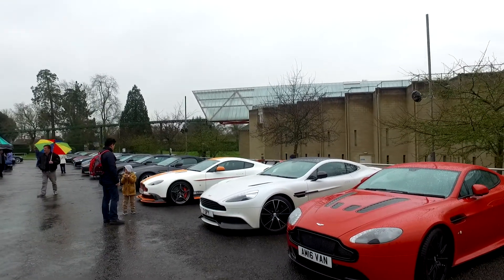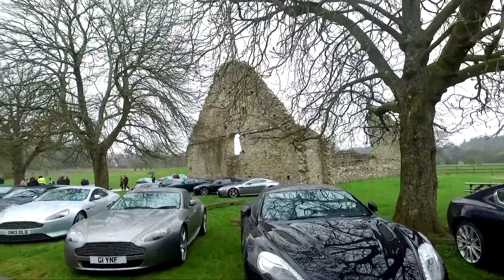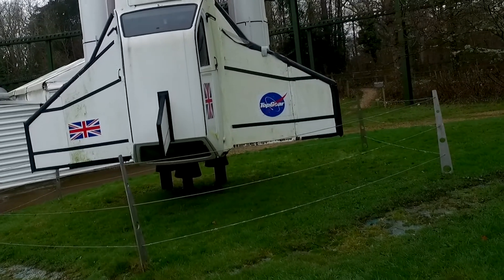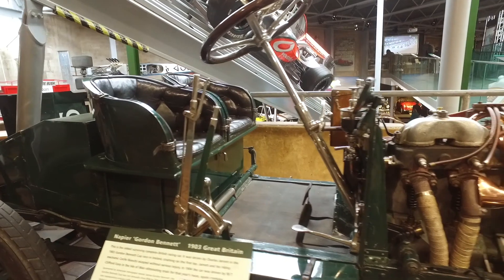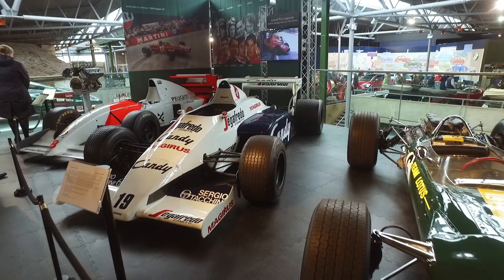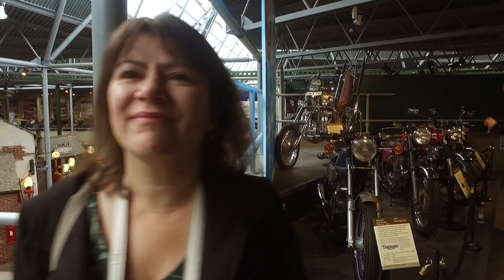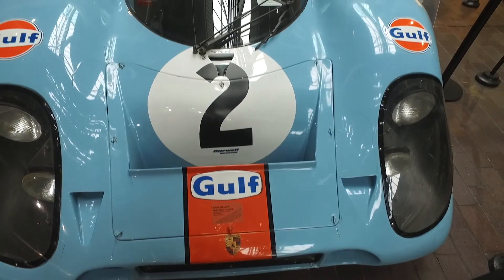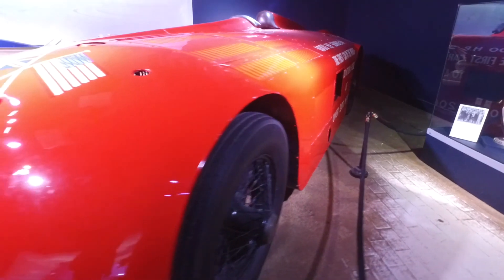Aston Martins, Monks and Monorails - The National Motor Museum, Beaulieu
A trip to the National Motor Museum at Beaulieu, Hampshire during the Simply Aston event, a meet of the Aston Martin Owners Club. As usual for England it was raining but there was still an impressive collection of  Astons.

It’s then into the National Motor Museum itself with it’s large collection of cars and motorbikes from the early days of motoring to the supercars of today. It also has a really good motorsport collection including Ayrton Senna’s Toleman, Jenson Button’s McLaren and Damon Hill’s Williams.

We also found ‘Chitty Chitty Bang Bang’!

As well as the Motor Museum, Beaulieu has extensive grounds and gardens which were originally a part of the old Beaulieu Abbey. The  Abbey was founded by King John in the 13th Century and was destroyed on the orders of King Henry VIII in 1538.

There is also a display documenting the agents of the Special Operations Executive (SOE) during World War Two, Beaulieu’ was used  as a top secret training establishment.

Also open to the public is Palace House which was once the gatehouse of Beaulieu Abbey and has been the Montagu family home since 1538.

To get back to the main entrance we took the monorail which can be a tight squeeze if you are over 6 foot. The kids seemed to like it judging by the screams as it entered the station.

“Aston Martins, Monks and Monorails - Beaulieu Motor Museum” - Filmed April 2018

EQUIPMENT - Canon 80D, Rode VideoMicro, DJI Osmo

Canon 80D
Rode VideoMicro
Joby GorillaPod Tripod

Travel Videos Added Weekly - Not All Vloggers Say ‘HiGuys!’